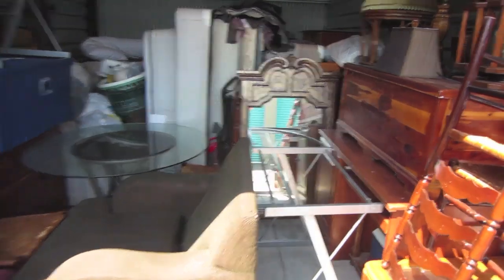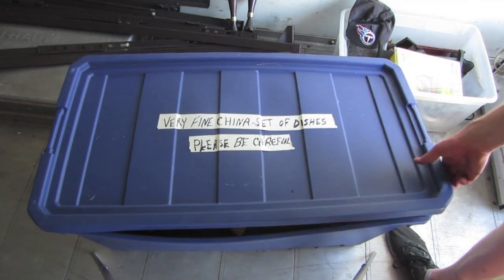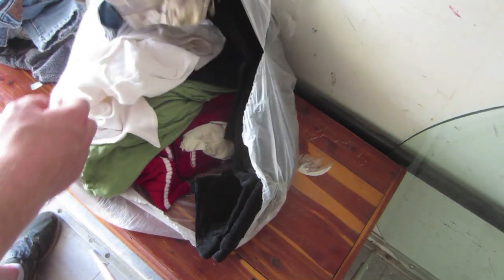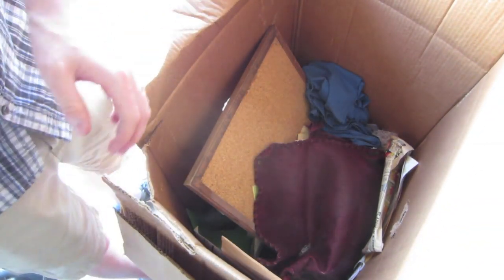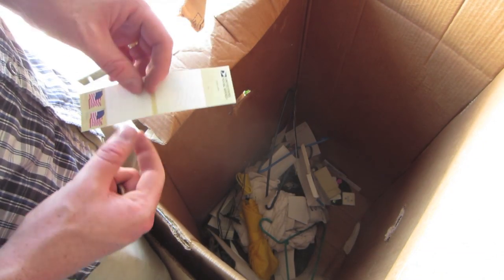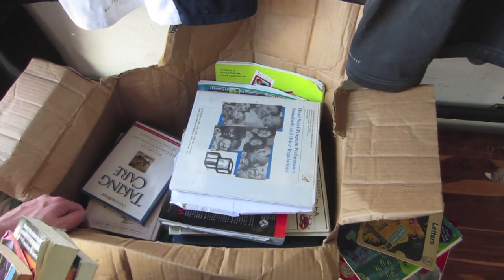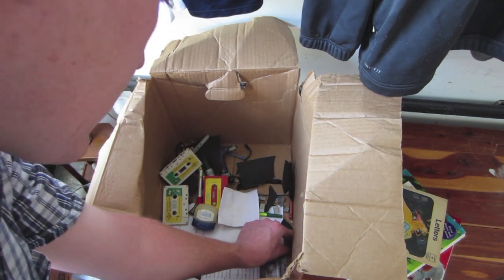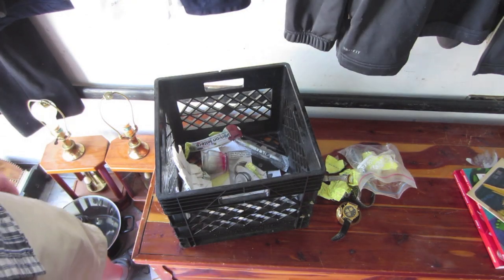I Bought 2 Storage Auction Lockers for $80! Let's See What's Inside!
I picked up these two storage units this week for just $80. One was a 10x15 I paid $60 for and the other was a 5x10 that cost me $20. There was about $1000 worth of furniture and smalls in these two units.